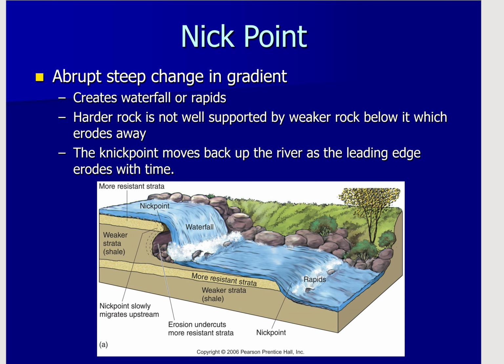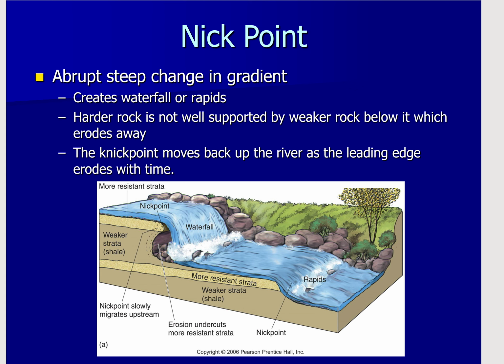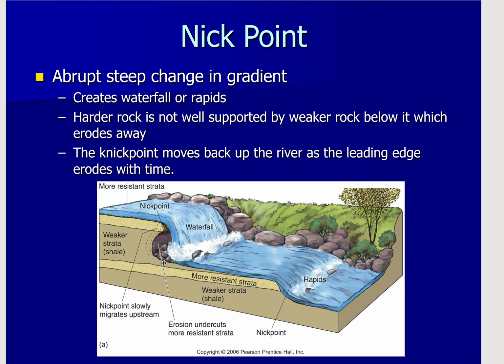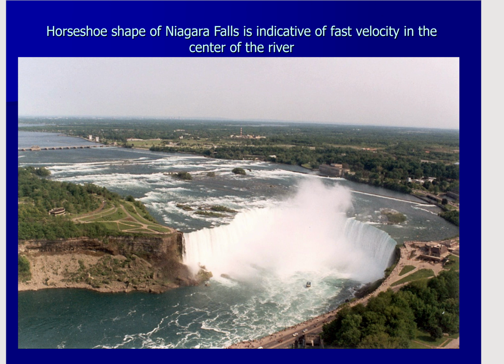1503 Mod 12 Fluvial_9